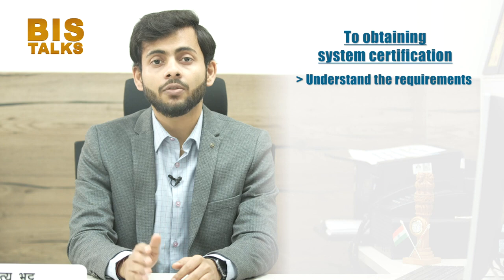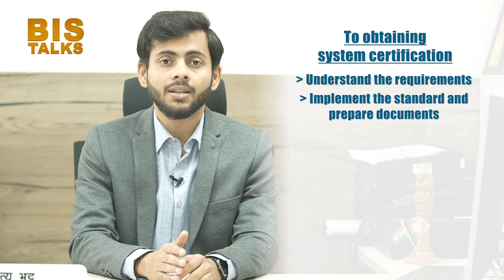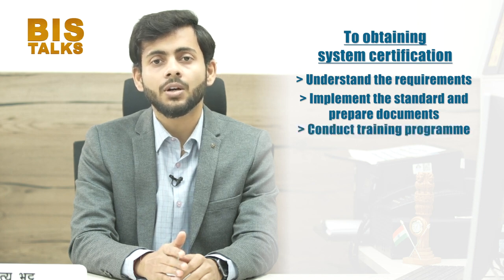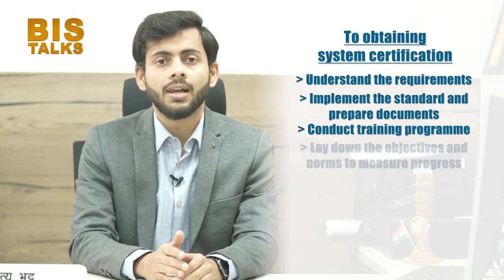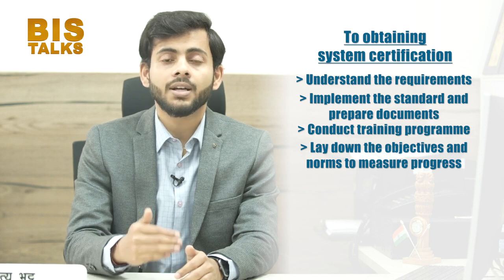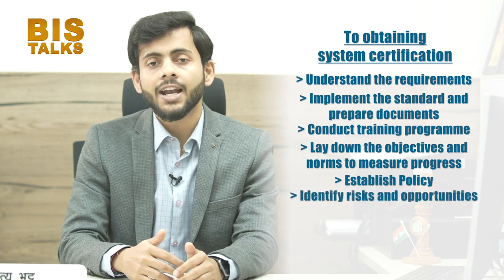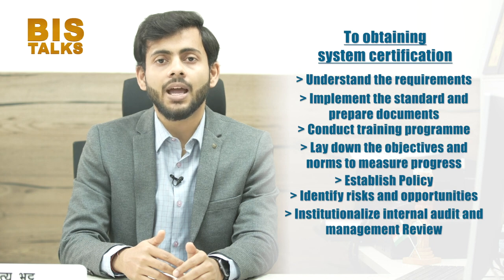BIS Talks on Medical devices -- Quality management system IS/ISO 13485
Specifies requirements for a quality management system where an organization needs to demonstrate its ability to provide medical devices and related services that consistently meet customer and applicable regulatory requirements. The Film talks about standard, its implementation and process of certification.